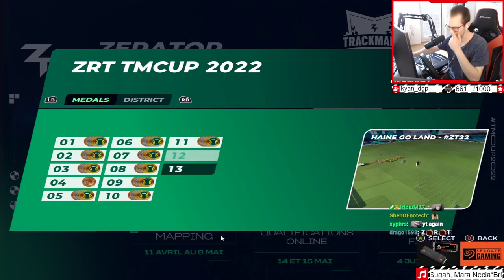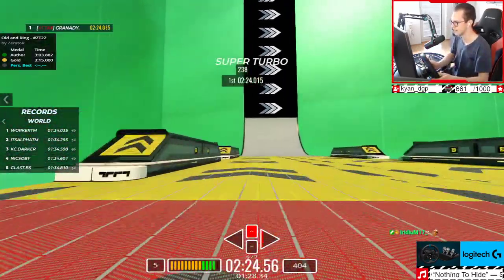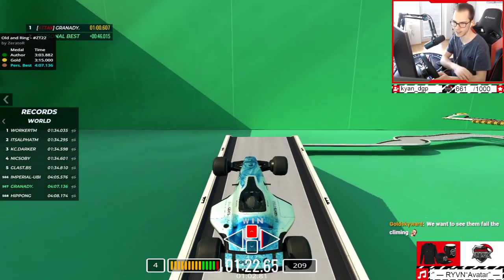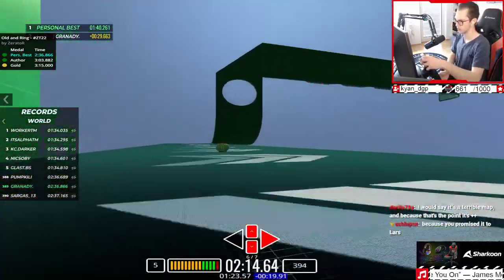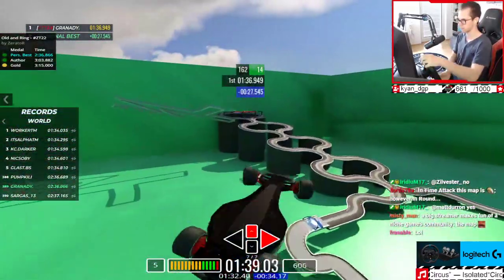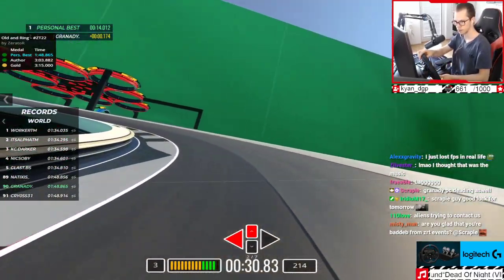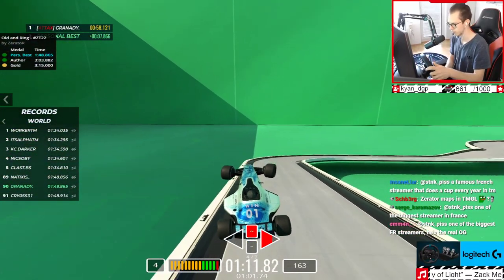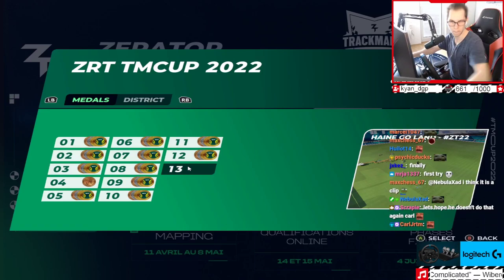ZRT Trackmania Cup 2022 - OLD AND RING Discovery 🔎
Lately another edition of Trackmania's most infamous tournament was announced: The ZRT Trackmania Cup 2022 hosted by Zerator. This tournament has a long history in Trackmania and is by far the most known and watched Trackmania tournament overall.
Just as with the TMGL Winter 2022 I decided to do a map discovery series for the ZRT Cup as well where I will check out all of the maps for the first time without having seen them before.